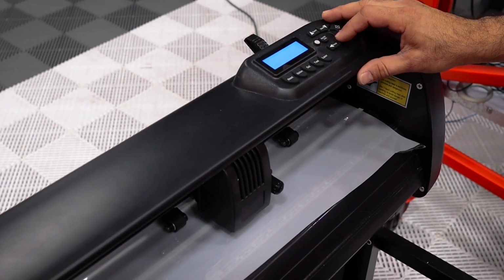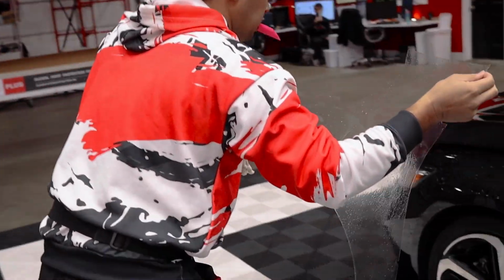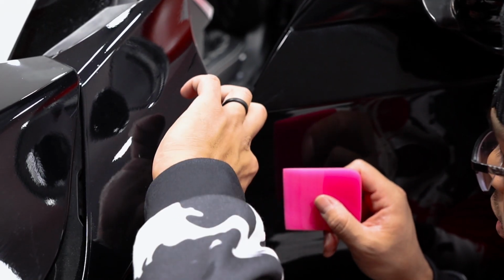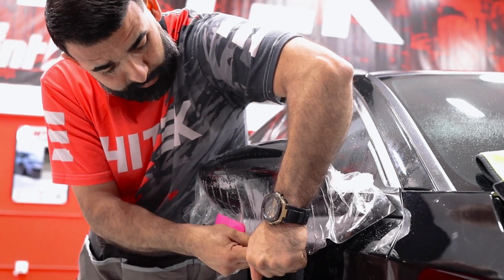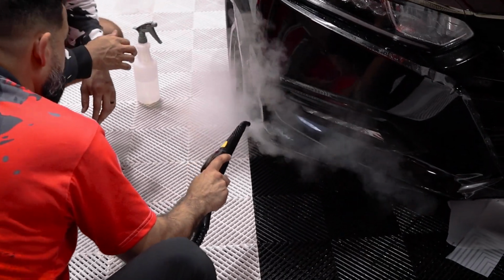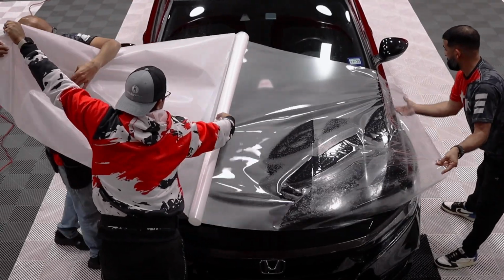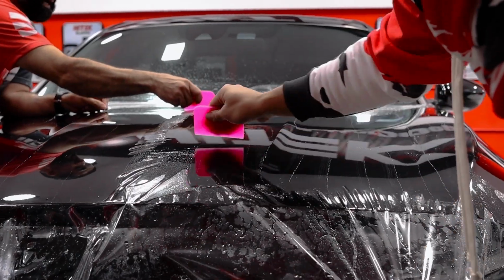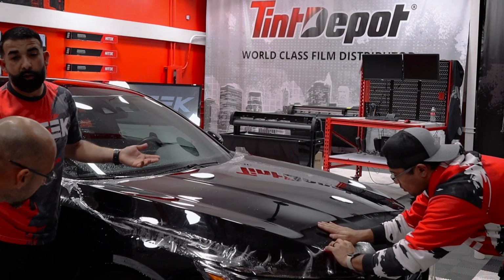PPF Training | Paint Protection Film Class